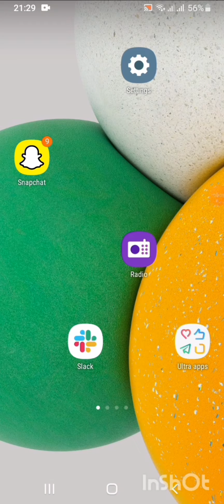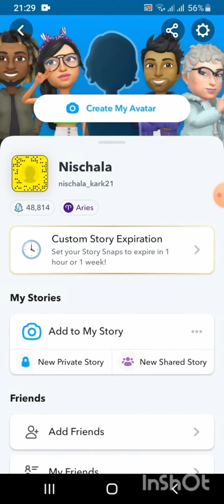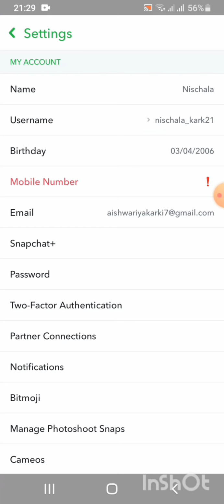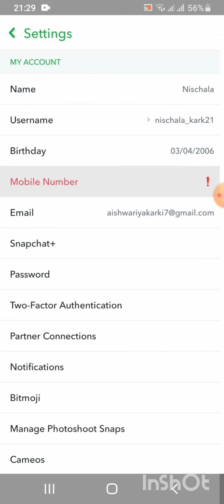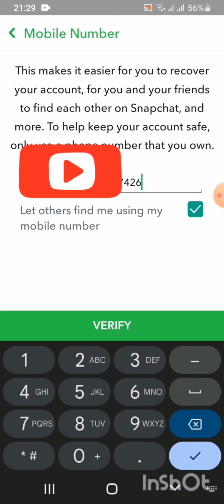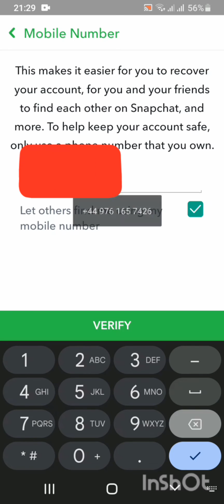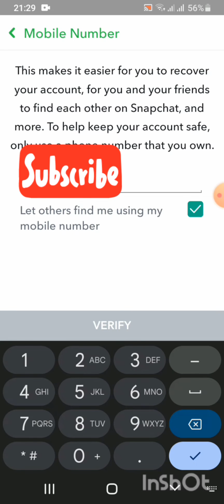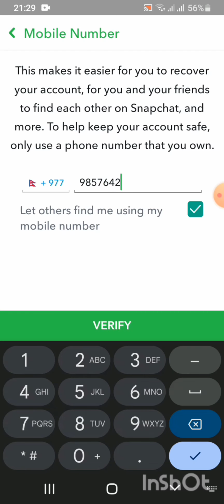How to Change Phone Number on Snapchat (2023)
Learn How to Change Phone Number on Snapchat on android
Tired of using an outdated phone number on Snapchat? Fear not, fellow Snapper!